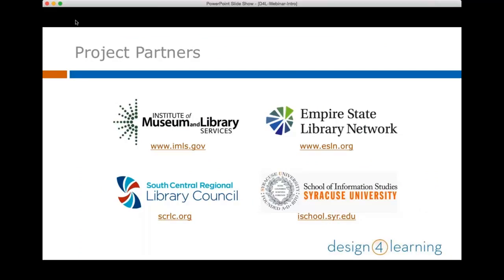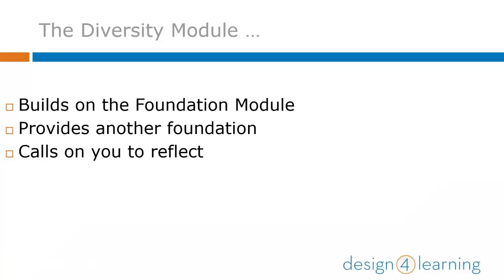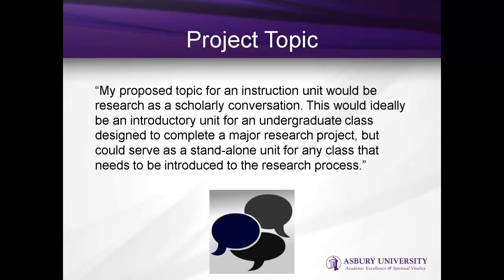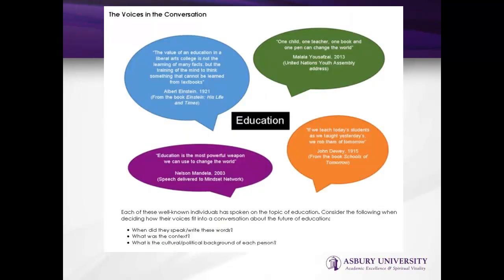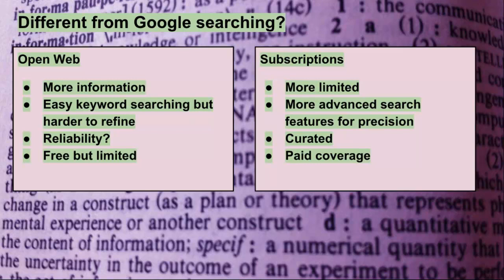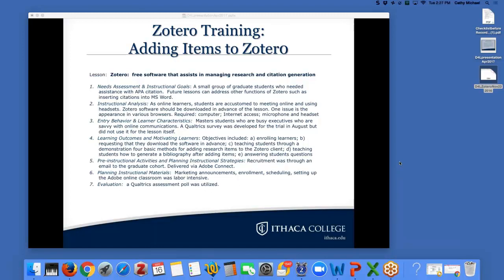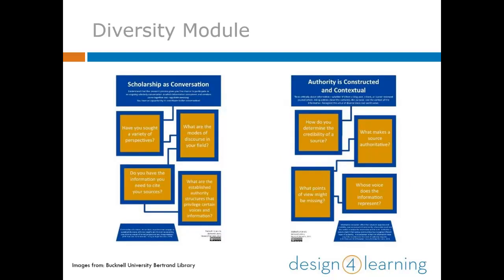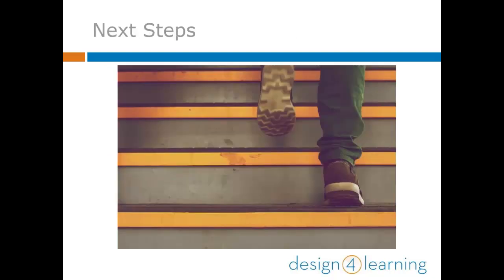Design for Learning: Diversity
Presented on May 16, 2017. Dr. Loriene Roy, lead developer for the Diversity Module, will lead program alumni in a discussion about the practices they have incorporated into their own online teaching as a result of their experience with this module. She will also present the new and improved version of the module, launching on WebJunction.org in May.